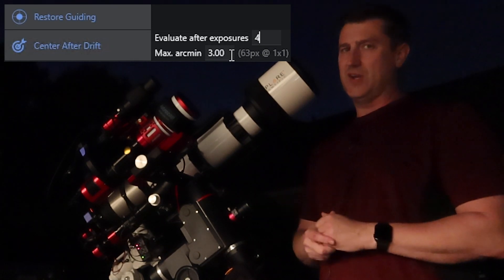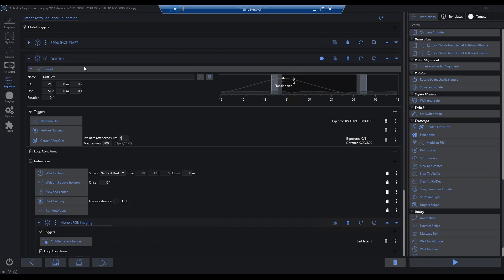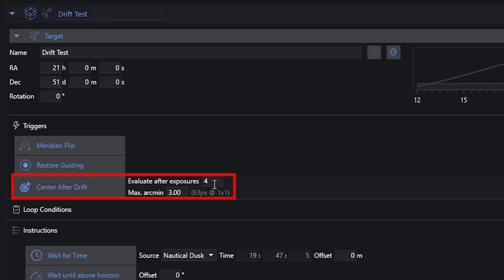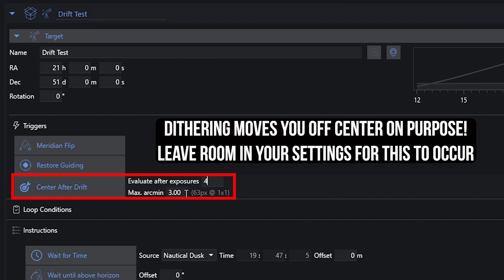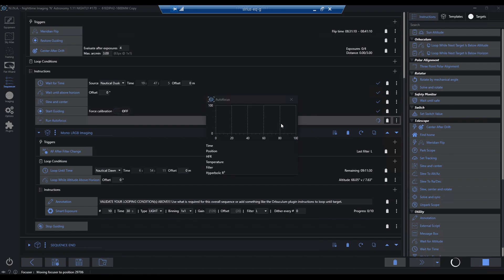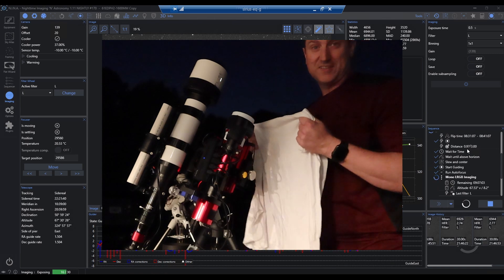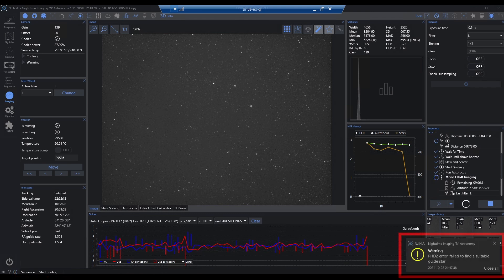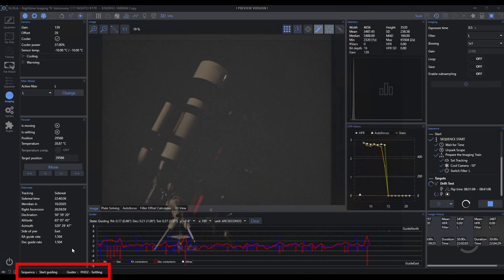Stop Losing Images After Clouds (or Animals, or Poor Alignment, or Bad Tracking, or ...) with NINA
Have you ever lost your target centering during the middle of the night? Clouds moved through, or a temporary cable snag hung up the system, or too much settling movement occurred after your meridian flip, or an animal bumped your rig...?? By simply adding 2 NINA Advanced Sequencer Triggers to your imaging sequences, you can stop having those nights where you have to throw away half of that session's data. NINA says, "NO PROBLEM!"

I will show you how to make sure these sorts of issues are truly problems of the past! This can even help you if you don't use guiding and the tracking of your mount isn't great...

EVERYONE should be using these instructions!

Watch the video and let me know what you think. Enjoy, and of course, Clear Skies!

CHAPTERS
0:00 - Introduction
1:50 - Review the Sequence and Instructions
4:45 - Starting the Session
6:00 - What to Look For
7:12 - Clouds Arrive
8:50 - Remove the Clouds
9:50 - Recovery!
11:24 - Wrapping Up